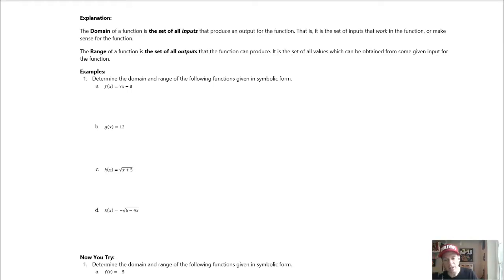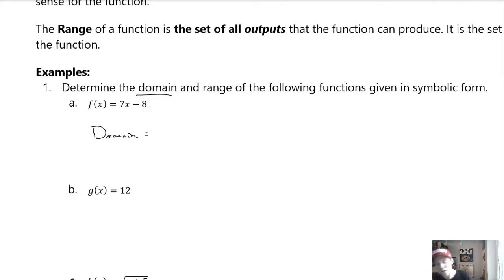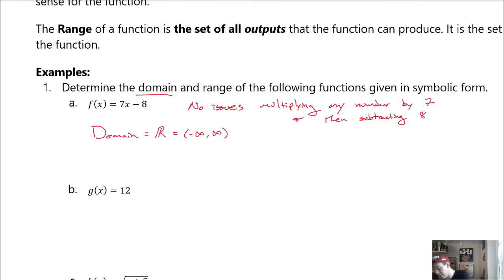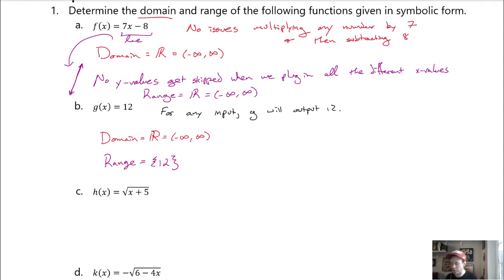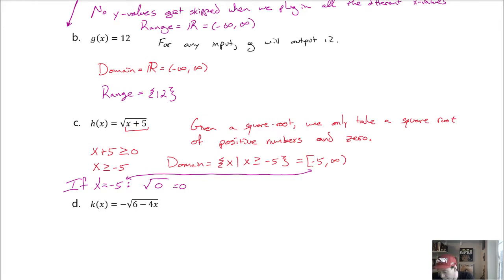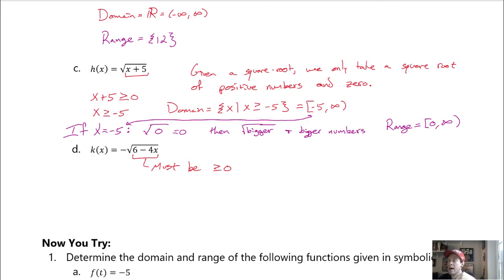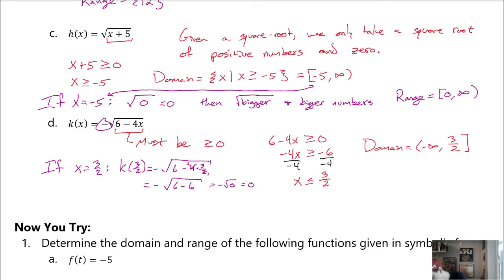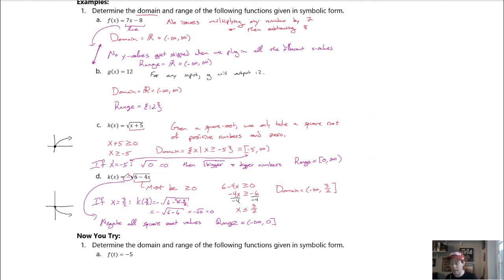2b.1: Domain and Range Given Symbolic Functions Explanation and Examples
Here we define what a domain and range are for a relationship between inputs and outputs. We look at some examples of some functions given in symbolic form and determine their domain and range. The functions are linear or square root functions.